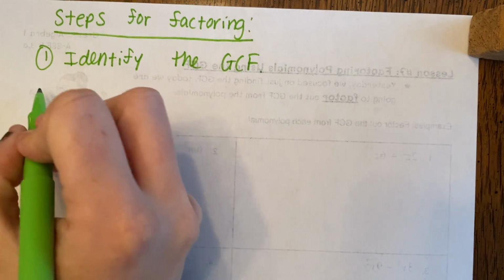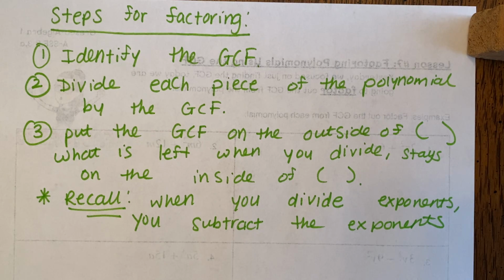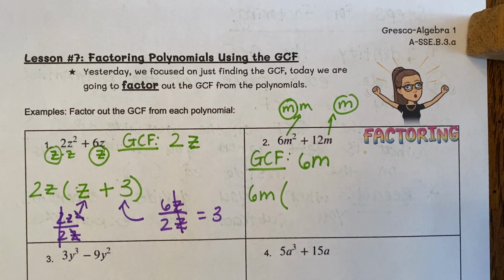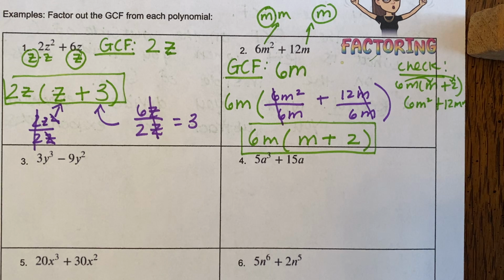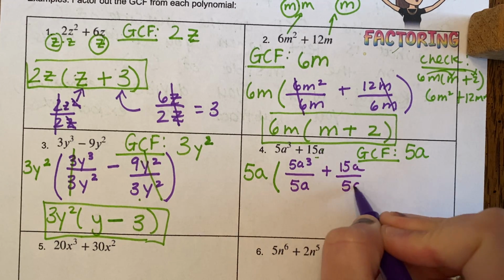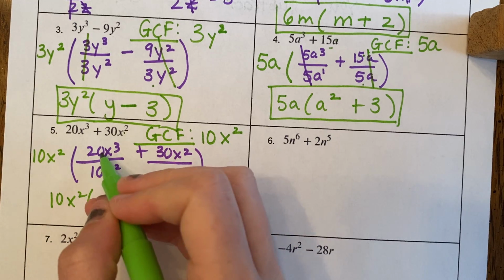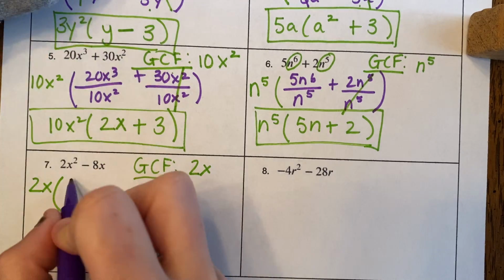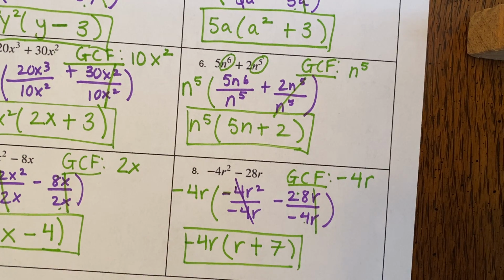Lesson 7: Factoring polynomials using GCF